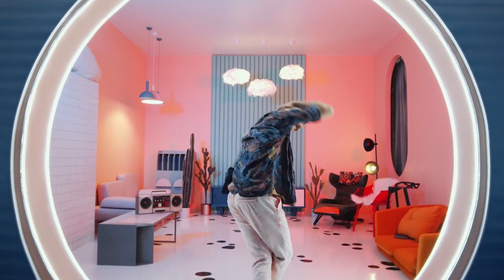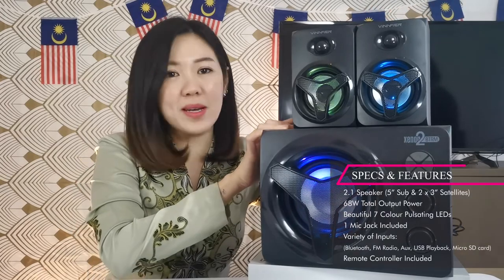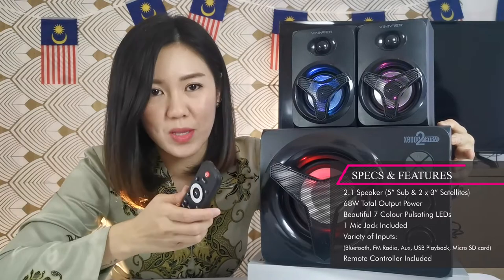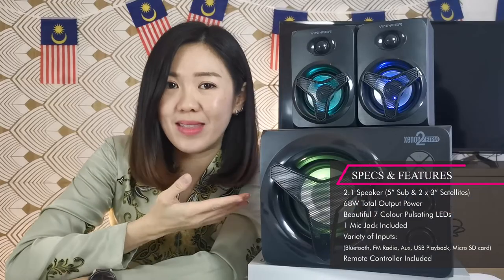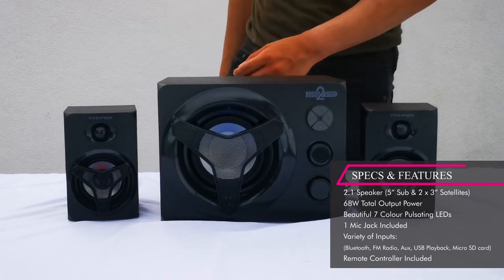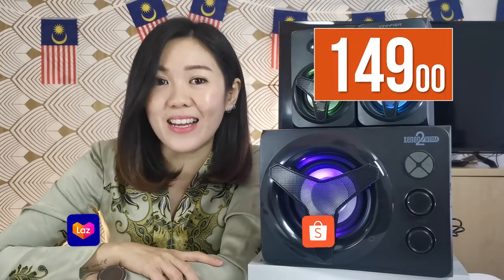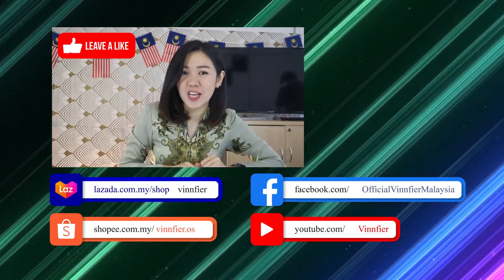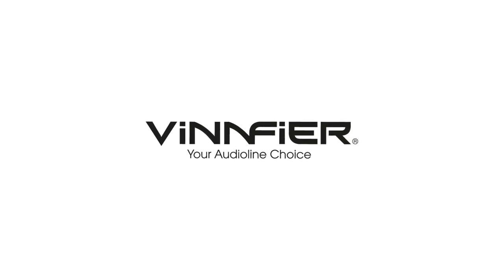All-in-One Home Office 2.1 Speaker - XENON 2 BTRM | Product Overview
A simple, yet powerful speaker to energize your home office environment? The Xenon 2 BTRM will work wonders to infuse you workplace with the music and bass it needs!!